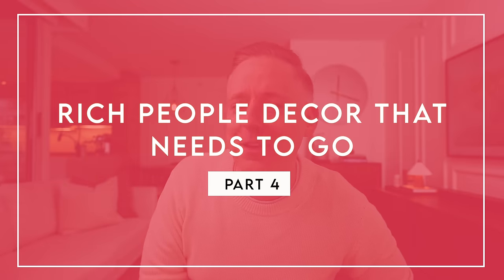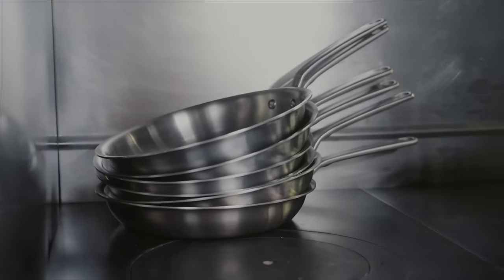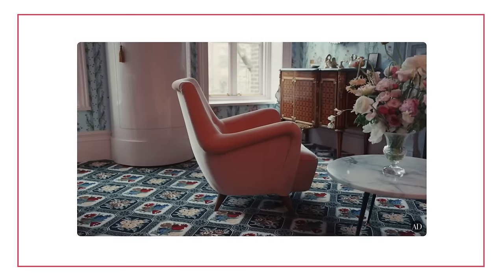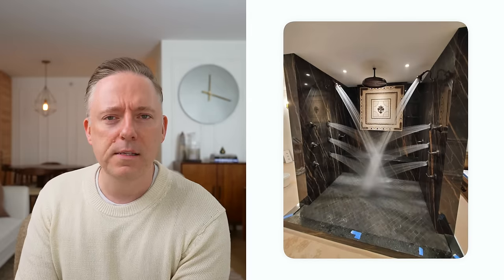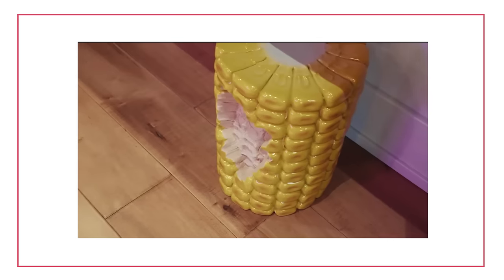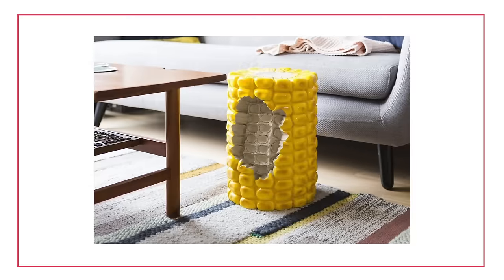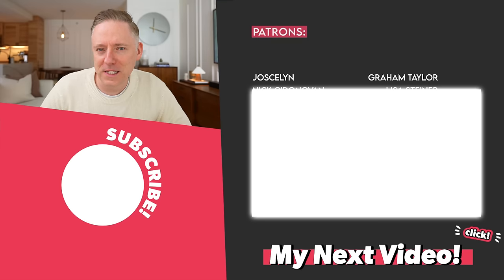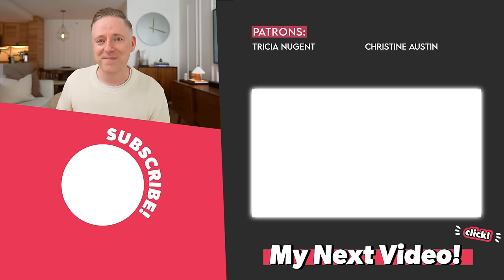Rich People Decor That Needs to Go!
Shop Made In Cookware and save 10% on your first order over $100 using my

⏱   Timestamps:
00:00 - Rich People Decor That Needs to Go!
00:22 - Made In
01:17 - Multiple Shower Heads
03:12 - Things That Look Like Food
06:37 - Gift Wrap Room
08:12 - Giant Fireplaces
10:23 - Super Luxury Appliances

campsite.to/nicklewis

👋    Heads up!